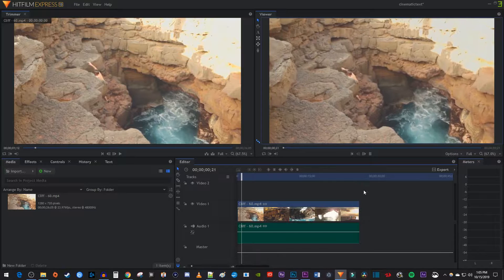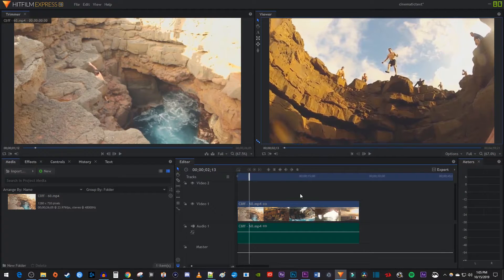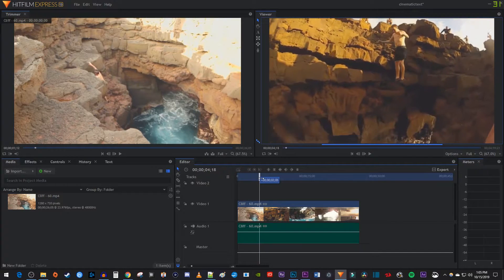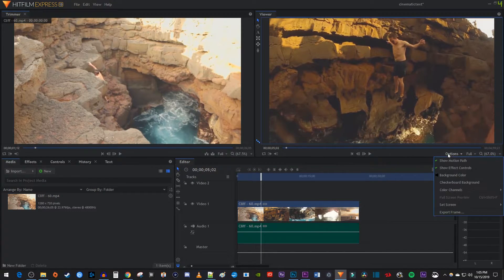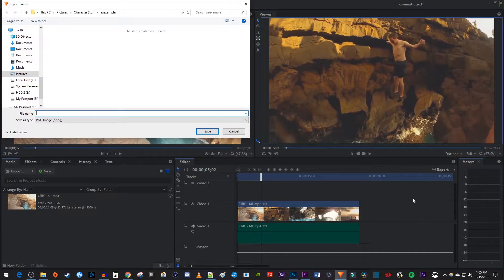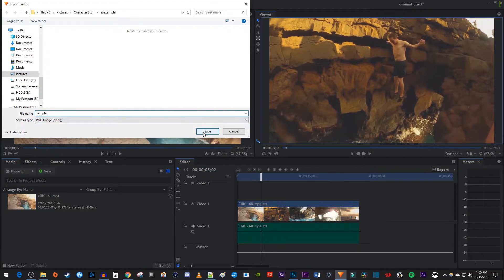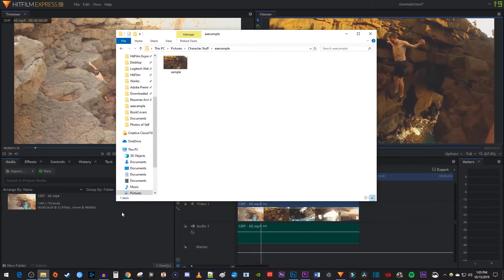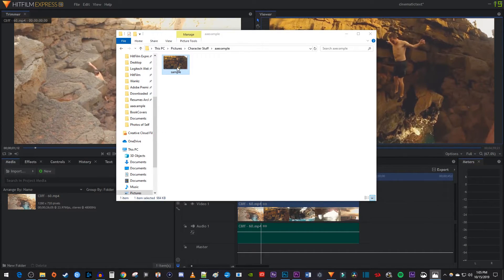How to Save Frame as Image in Hitfilm Express | Export Frame Tutorial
A tutorial on how save a frame as an image in Hitfilm Express.  This lets you export a frame to use it for thumbnails in your video.